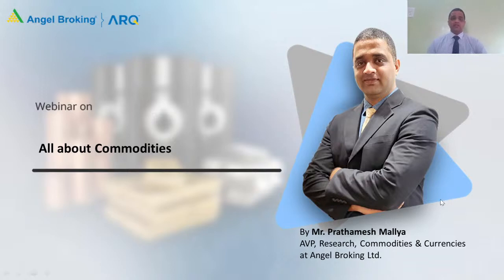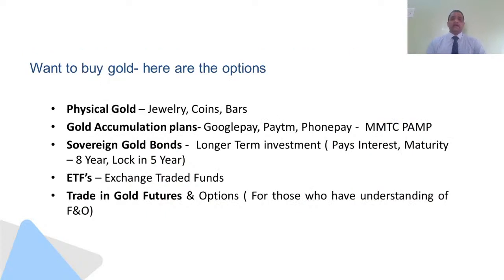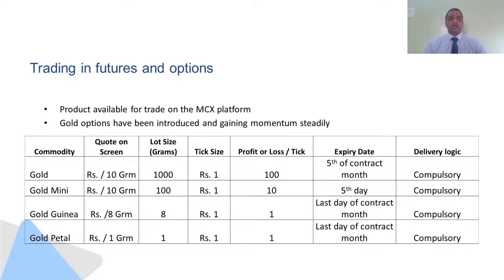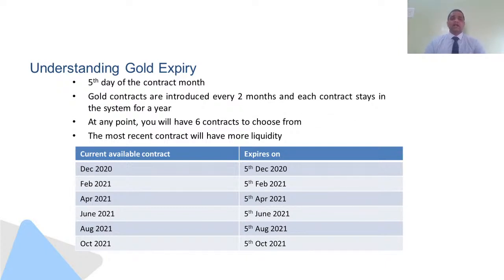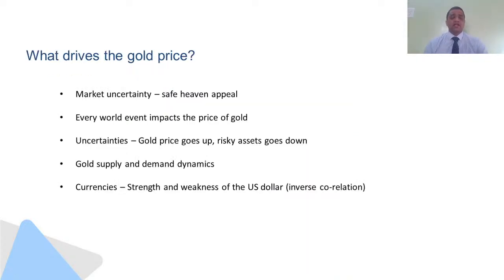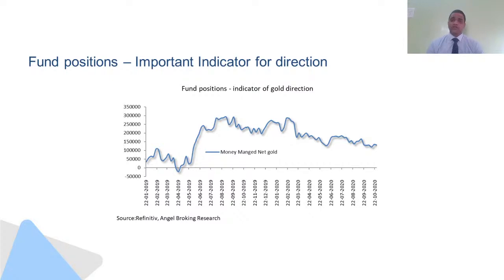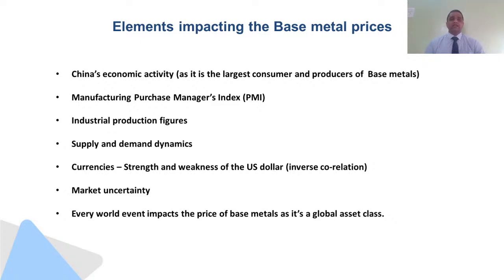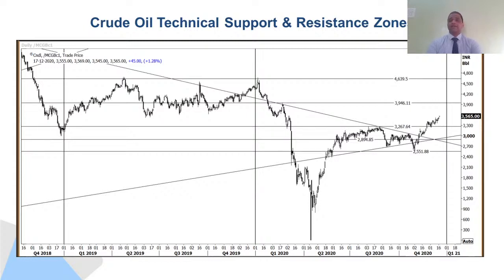All About Commodities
Learn all about Technical Analysis to become Successful in Trading